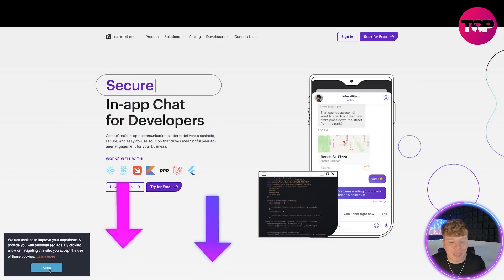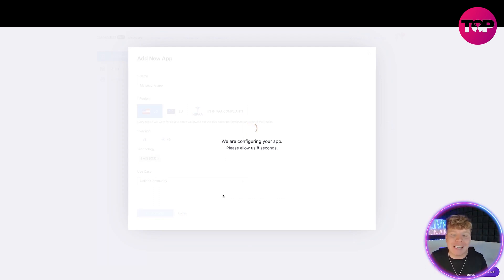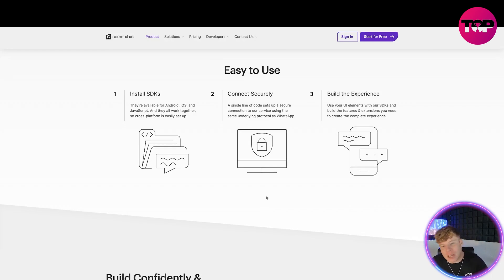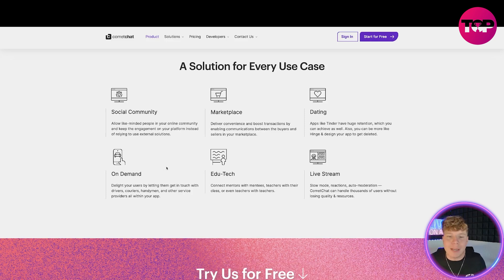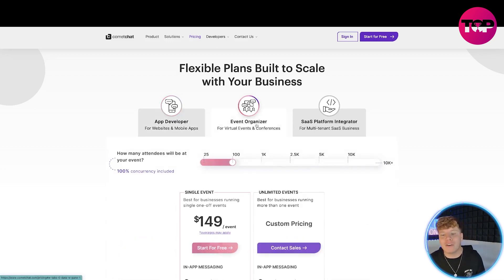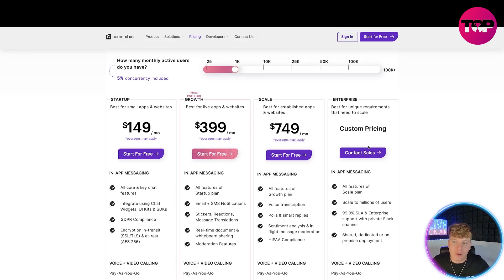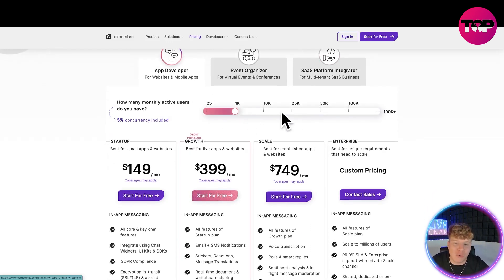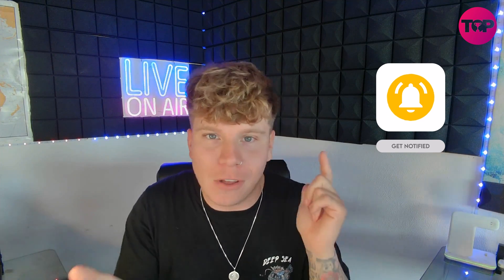CometChat Review | In-App Chat For Developers | CometChat Software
What is CometChat?
CometChat allows to quickly integrate in-app text messaging and voice & video calling to any mobile app or website. Our platform provides user-to-user communication that connects the users of an app with each other such as buyers with sellers, patients with doctors, taxi drivers with passengers, and more

CometChat is a live chat platform that allows users to collaborate and connect with customers. Developed with API and Chat SDK, CometChat can be deployed on-premise and cloud. The solution enables users to video, text and voice chat with the customers, share pictures via broadcast videos, play games and use whiteboards.

Primary features of CometChat include WebRTC, file sharing, screen sharing, real-time language translation, customization for layouts, languages and colors, typing indicators, last-seen notifications, read receipts, emojis and stickers. The platform also allows users to switch from text chatting to a video chatting interface

CometChat allows users to create their own user interface for private or group chat applications. Customization tools let users personalize various elements of their chat app. CometChat also provides users with the tools to add voice, and video calling and conferencing capabilities to their apps or websites.

Users can also send and receive media files through CometChat, as the platform enables users to sync and share files like GIFs, photos, videos, and audio clips. Support for custom payloads mean users can send calendar invites, or share information like their location or event details to chat participants.

Common use cases for CometChat come from industries such as healthcare, e-commerce, banking, e-learning, gaming, social media, community, enterprise messaging, and more.

Cometchat is a chat API and in-app messaging tool for mobile and web apps. It allows the addition of a multimedia text chat to web or mobile apps. Cometchat helps to organize users’ chats into group or private chat where they can collaborate, share media and a lot more while maintaining their privacy. It comes with in-built monetization, 92 different platforms. Cometchat also has a Real-Time Language Translation that accurately translates live chat, so there is no issue of language barrier when users are chatting with others from other parts of the globe. Vibrant stickers and emojis are also available to make chatting even more fun and style filled. Cometchat also has features like broadast messaging, voice notes, video and voice call, guest login support, a fully customizable outlook and other essential features of a chat platform. Cometchat can be used in various cases including banking, gaming, social media, e-learning and more.

I hope you found value in our CometChat Review video. Make sure to leave a like on the video if you gained value from it!

⏰Timestamps⏰

0:00 intro
0:15 CometChat.com
2:51 Pricing
4:48 Summary